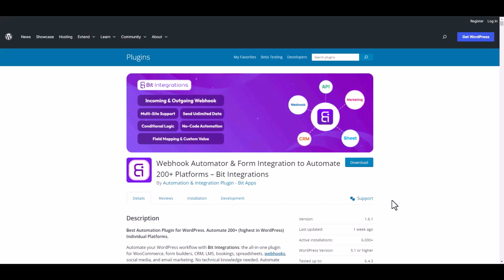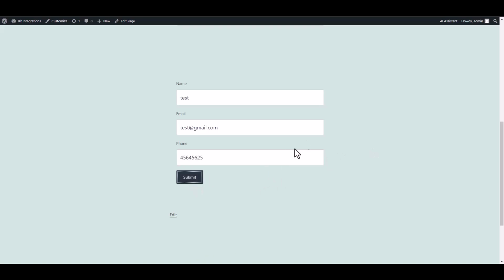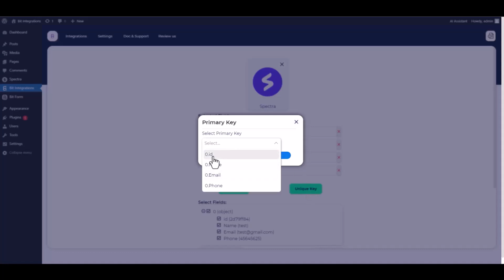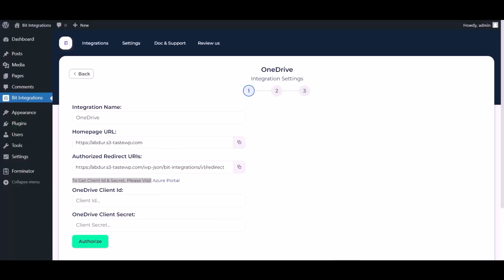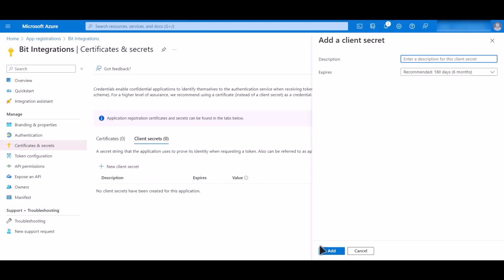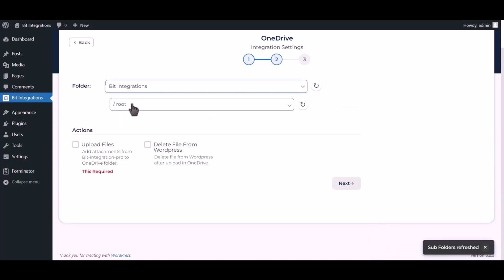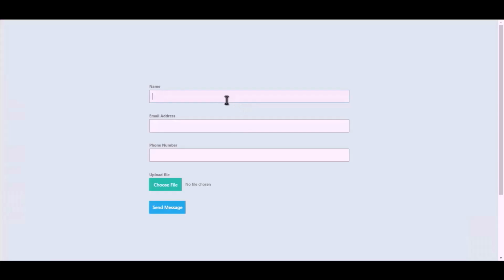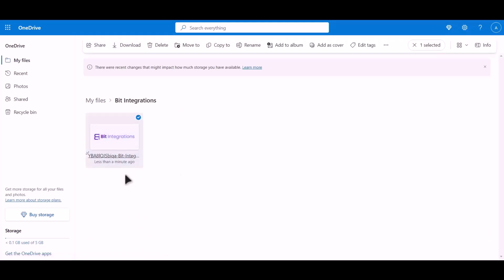Integrating Spectra with OneDrive | Step-by-Step Tutorial | Bit Integrations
🚀 Elevate your data management game with our comprehensive tutorial on integrating Spectra with OneDrive using the powerful Bit Integrations WordPress plugin. Discover how to seamlessly store, host, and sync your Spectra data, submissions, and uploads with OneDrive, optimizing your data management efforts and harnessing the convenience of personal cloud storage!

Join us in this enlightening video as we guide you through the step-by-step process of integrating Spectra with OneDrive, harnessing the capabilities of the Bit Integrations WordPress plugin. Unleash the power of data automation and take your form submissions and file hosting to the next level by leveraging the efficiency of personal cloud storage.

🌟 Key Highlights:
✅ Detailed walkthrough of integrating Spectra with OneDrive using Bit Integrations for WordPress.
✅ Enhance your WordPress website by effortlessly linking your Spectra data and submissions to OneDrive's personal cloud storage.

🔗 Whether you're a blogger, business owner, or data enthusiast, this integration empowers you to effortlessly manage, host, and sync your Spectra data, submissions, and uploads with OneDrive's personal cloud storage. Join us now to experience the efficiency of seamless data integration!